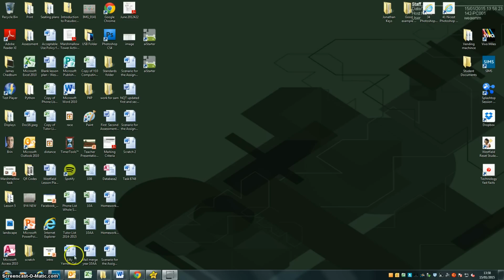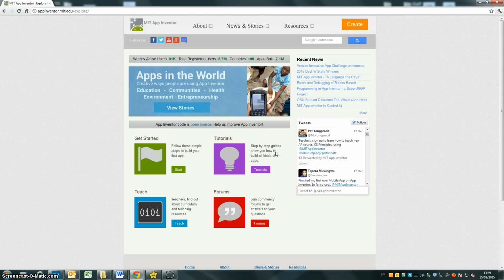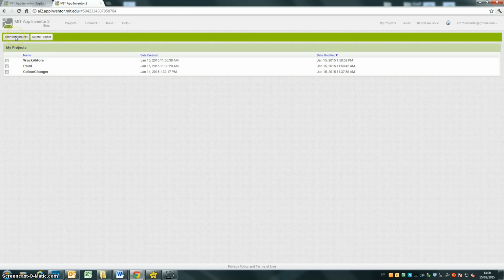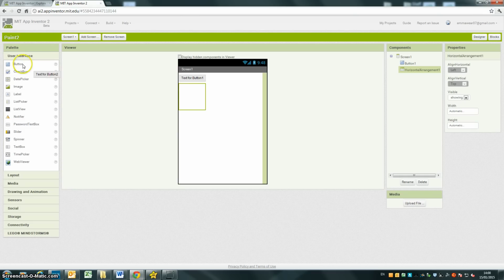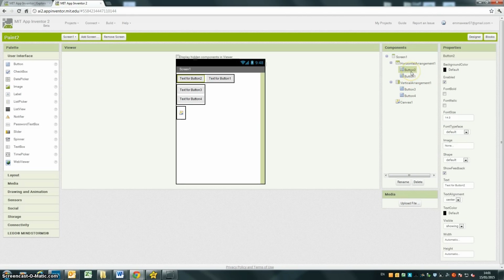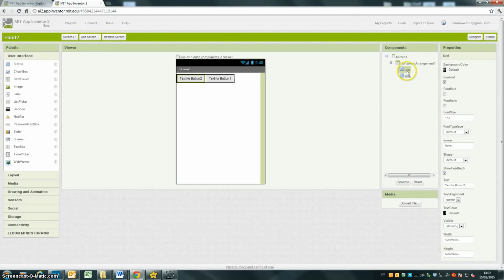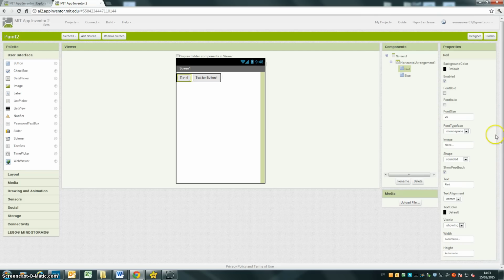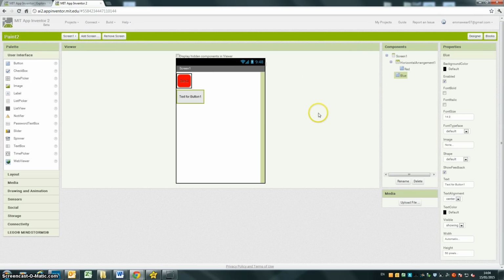Introduction to App Inventor